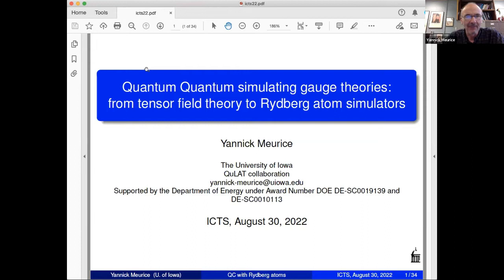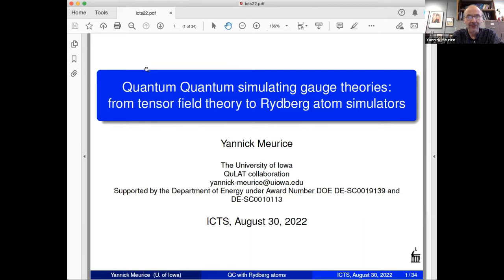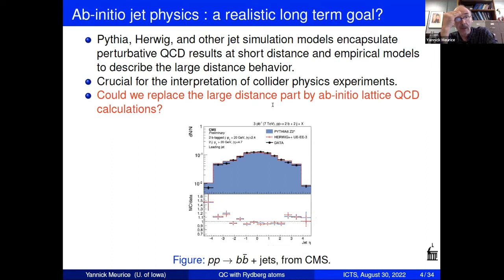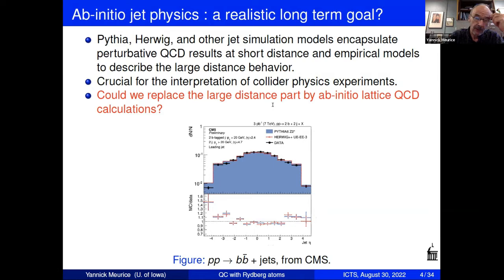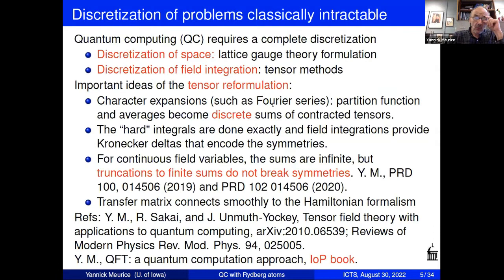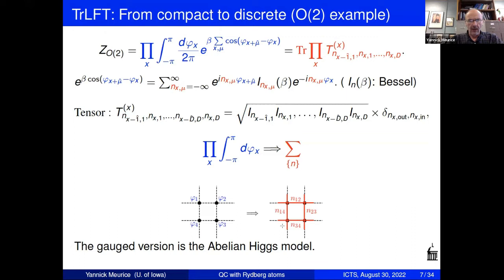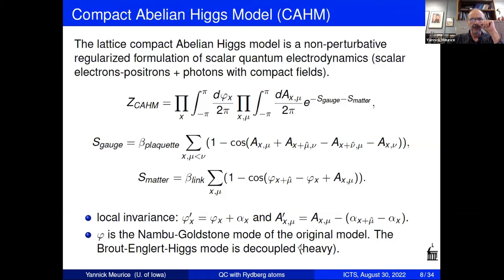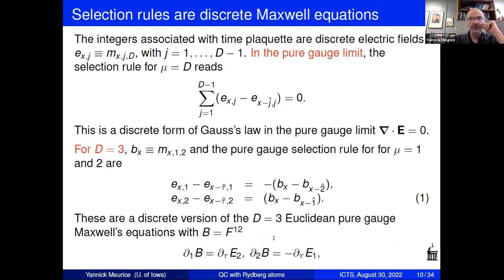Quantum Simulating Gauge Theories: from Tensor field theory to Rydberg Atom.... by Yannick Meurice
PROGRAM

ORGANIZERS: David Berenstein (University of California, Santa Barbara, USA), Simon Catterall (Syracuse University, USA), Masanori Hanada (University of Surrey, UK), Anosh Joseph (IISER Mohali, India), Jun Nishimura (KEK Japan), David Schaich (University of Liverpool, UK) and Toby Wiseman (Imperial College London, UK)

1. Introduction to Lattice Field Theory by Anna Hasenfratz (University of Colorado - Boulder, USA)
2. Lattice Supersymmetric Field Theories by David Schaich (University of Liverpool, UK)
3. Resurgence and Trans-series in Quantum Field Theories by Mithat Unsal (North Carolina State University, USA)
4. Bootstrap Approach to QCD by Martin Kruczenski (Purdue University, USA)
5. Holographic Cosmology by Kostas Skenderis  (University of Southampton, UK)
6. Matrix Models, Gauge-Gravity Duality, and Simulations on the Lattice by Georg Bergner (University of Jena, Germany)
7. Introduction to Holography by David Berenstein (UCSB, USA)
​8. An Introduction to Tensor Renormalization Group by Daisuke Kadoh (Doshisha University, Japan)

0:02:23 Big picture
0:04:15 Ab-initio jet physics : a realistic long term goal?
0:05:06 Discretization of problems classically intractable Quantum computing (QC) requires a complete discretization
0:07:14 Introductions to Tensor Field Theory
0:07:35 TrLFT: From compact to discrete (O(2) example)
0:09:10 Compact Abelian Higgs Model (CAHM)
0:09:46 Fourier expansions and field integrations (arbitrary D)
0:10:39 Selection rules are discrete Maxwell equations
0:10:51 Assembly of the A (links, blue ) and (plaquette, red) tensors for D = 3
0:11:48 Transfer matrix and Gauss's law with NISQ machines
0:12:08 Tensors as computational building blocks
0:13:12 Reformulation of Noether's theorem
0:13:33 Critical behavior of Spin truncations in the O(2) limit
0:14:13 TLFT is a booming topic of research
0:14:49 Credits and references
0:15:05 AHM: Hamiltonian and Hilbert space in 1+1 dim.
0:16:25 Target simulations (spin-1, 5 sites, m=1 in middle)
0:18:38 Nearest neighbor Rydberg-dressed interactions
0:19:29 Optical lattice proposal (with J. Zeiher,
0:19:45 Configurable Arrays of Rydberg Atoms (CARA)
0:20:45 CARA simulators
0:21:11 Spin-1 simulators (Y. M., arxiv:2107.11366, PRD104)
0:22:17 One site spin-1 with 2 and 3 atoms (PRD 104)
0:22:51 Experimental implementation in progress
0:23:33 Online QuEra projects (AWS soon)
0:24:37 Example of phase diagram (Jin Zhang)
0:26:14 Collaboration
0:26:34 Conclusions